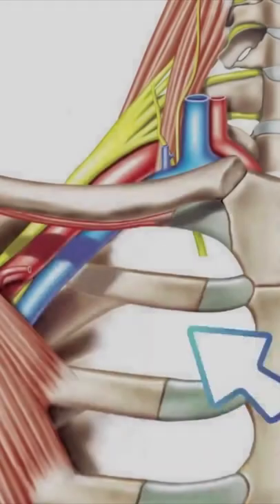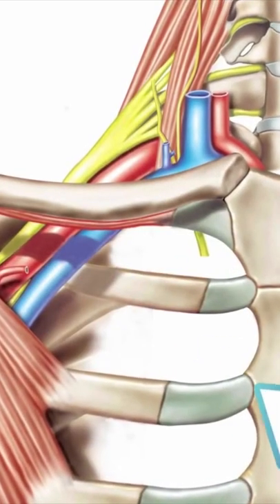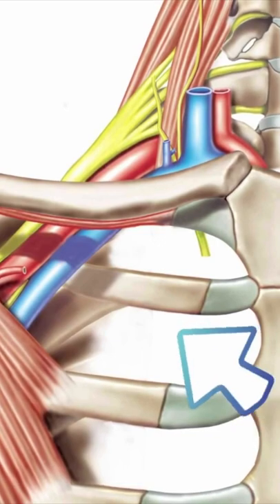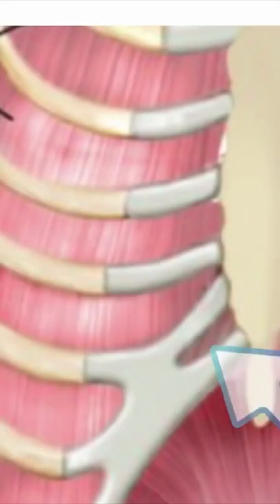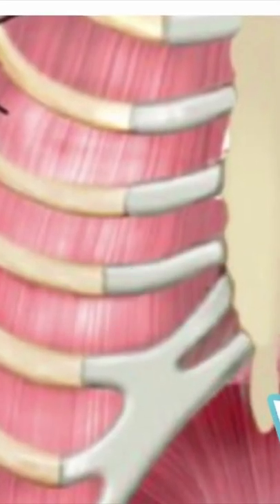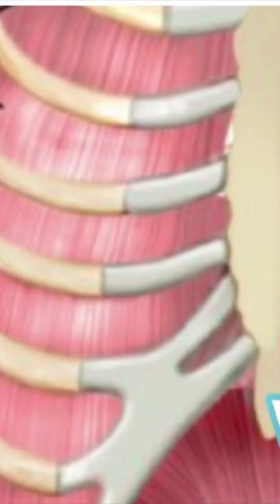What to do about rib pain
If you ever had a bad upper respiratory cold or felt some uncomfortable pain/discomfort in the chest, it may be a rib misalignment aka. rib subluxation.  Ribs can misalign themselves and the pain is usually felt when we try to take deep breathes in and out.  By working on the soft tissue surrounding the rib that is uncomfortable you can provide some initial relief.  But getting a rib adjustment by a local chiropractor will be the best answer in relieving you of this annoying pain.

Dr. Heather runs a 3 Week Sports Chiropractic Telehealth Program all designed around fixing your pain naturally.  Dr. Heather is an expert in her field and provides knowledgeable information through all of her videos.  On her channel you will find various videos for runners, triathletes, weight lifters, skiers, cyclists and much more.

Amazon Services LLC Associates Program
The Company is a participant in the Amazon Services LLC Associates Program, an affiliate advertising program designed to provide a means for sites to earn advertising fees by advertising and linking to Amazon.com or endless.com, MYHABIT.com, SmallParts.com, or AmazonWireless.com.  Pages on this Service may include affiliate links to Amazon and its affiliate sites on which the owner of this Service, Head To Toe Chiropractic of Canton, LLC, 200 Albany Turnpike Canton, CT 06019, will make a referral commission.